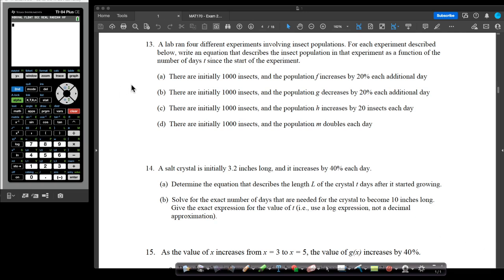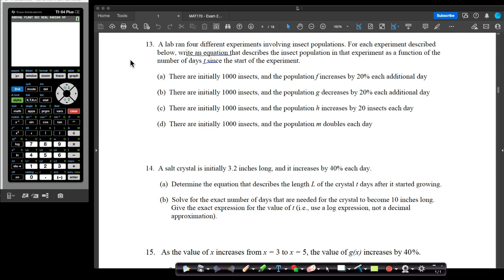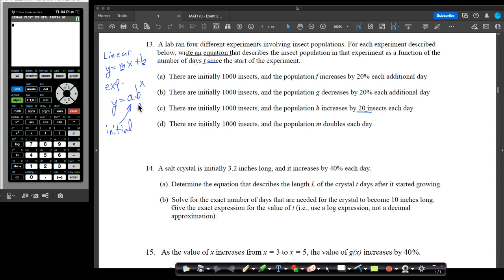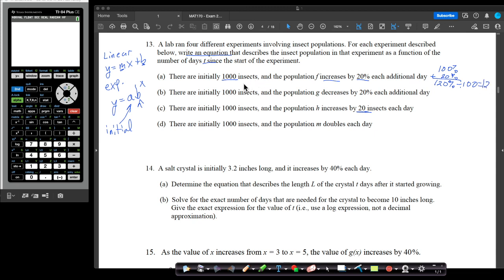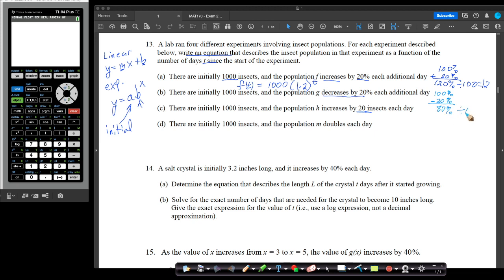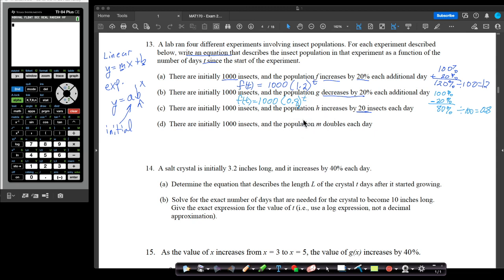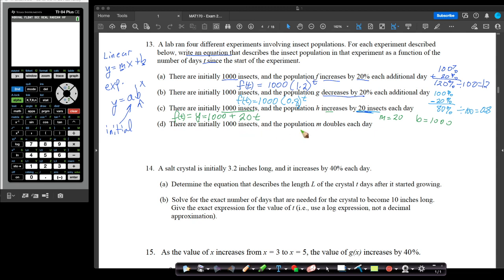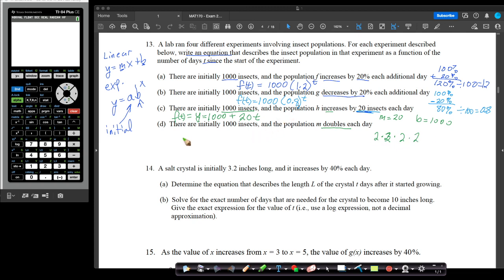MAT170Pathways Exam 2 Question 13